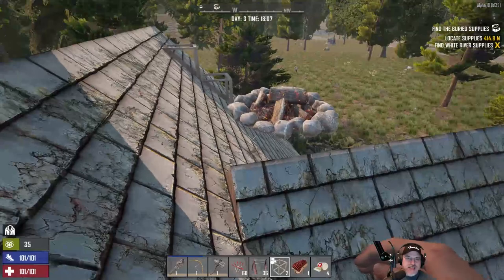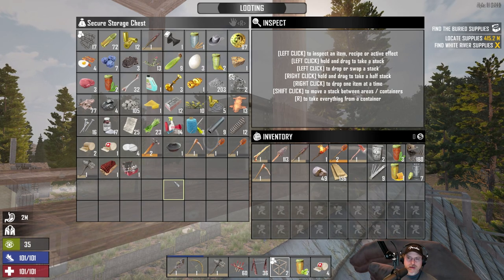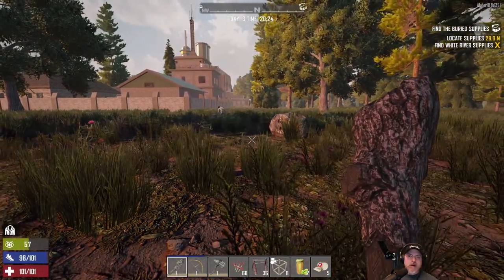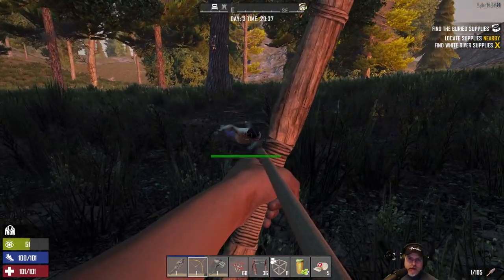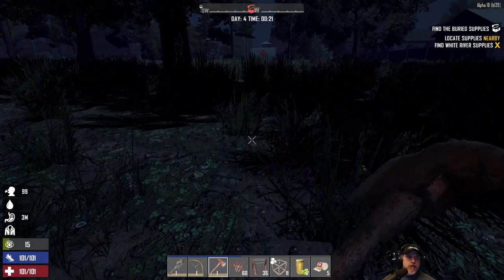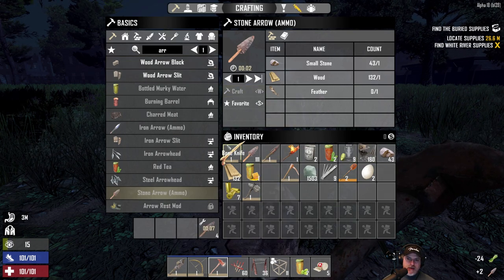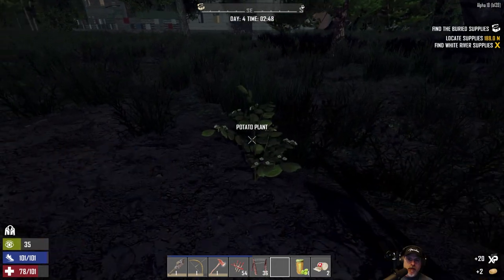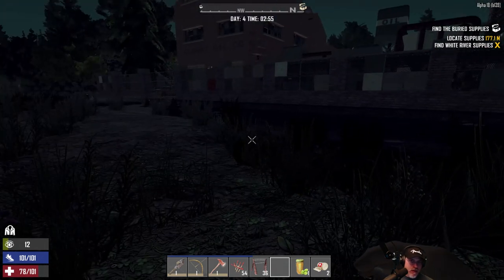7 Days to Die A18 Exp1 | Insane, Nightmare Speed E6 I Think I messed My Britches!